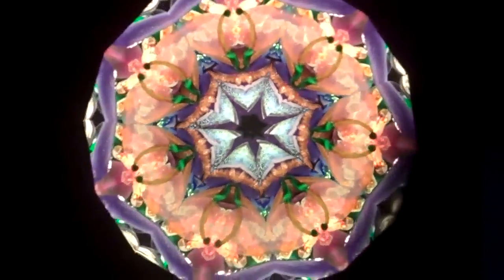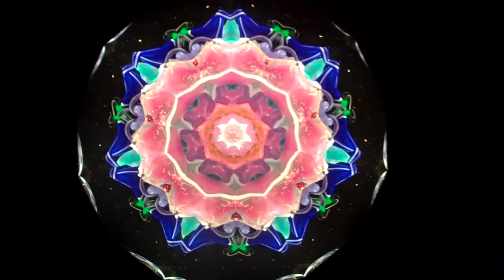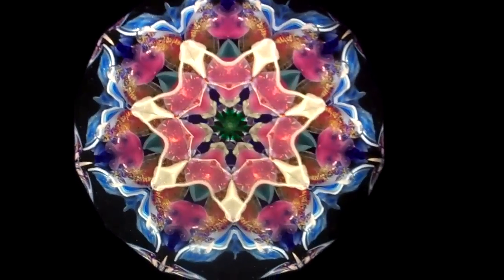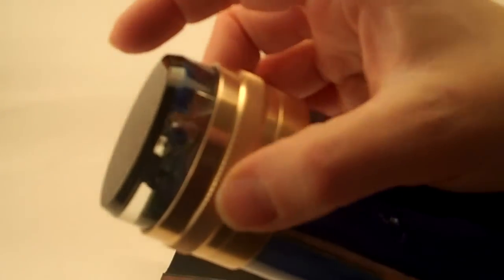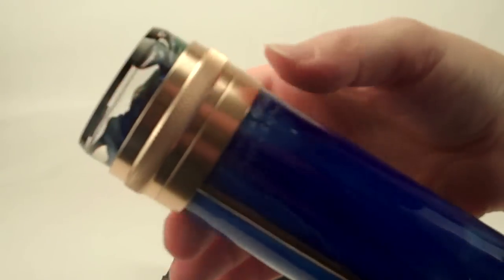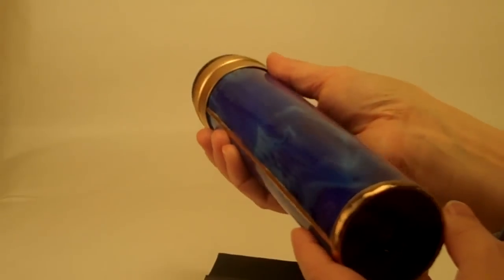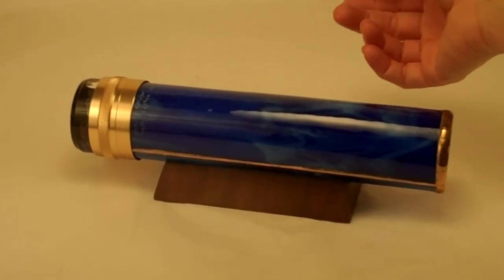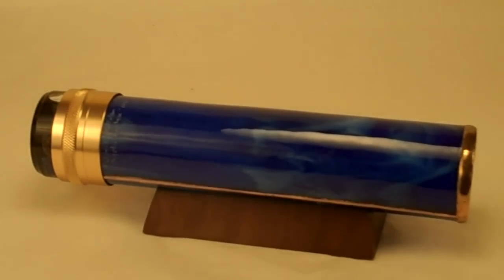Kaleidoscope With Beautiful Mandala Images Cobalt Blue Mysti